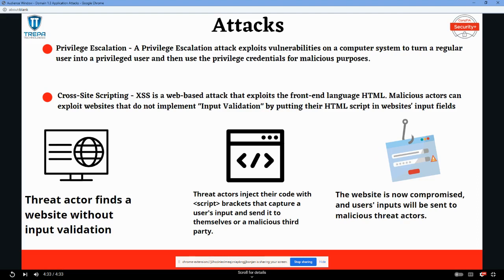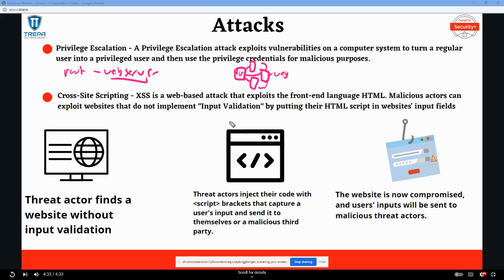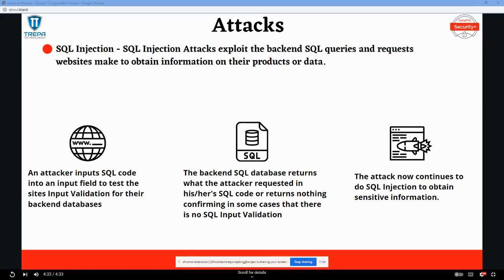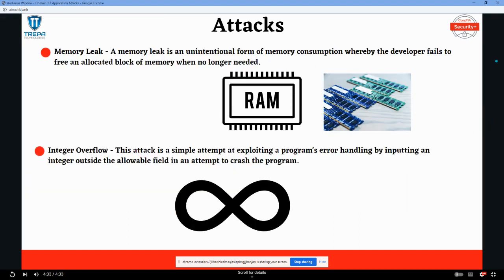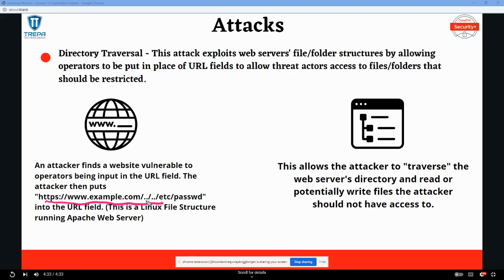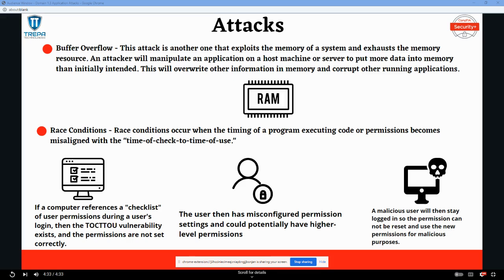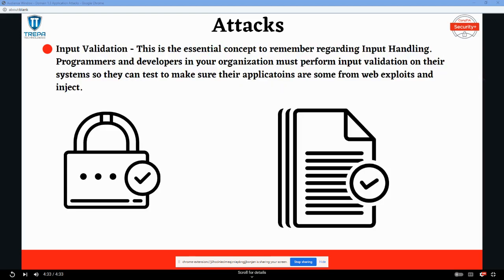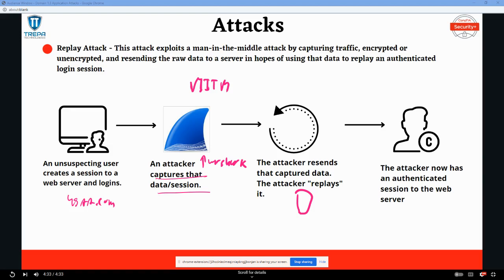Domain 1.3 Application Attacks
Welcome to the Trepa Technologies Security Plus course. I tried my best to make some decent Security Plus videos. And I hope you enjoy them! In this video we will go over Domain 1.3 Application Attacks